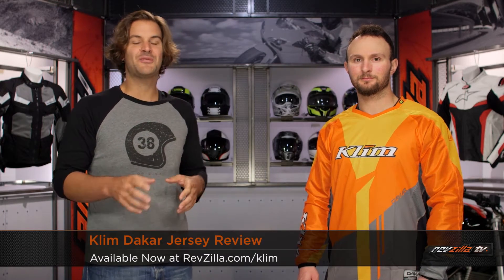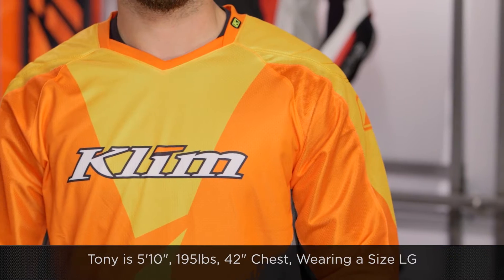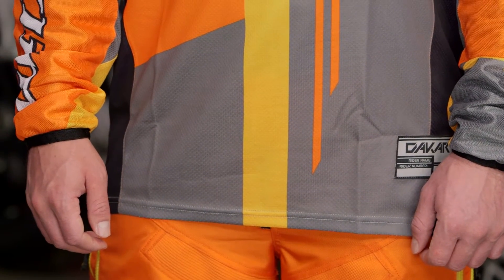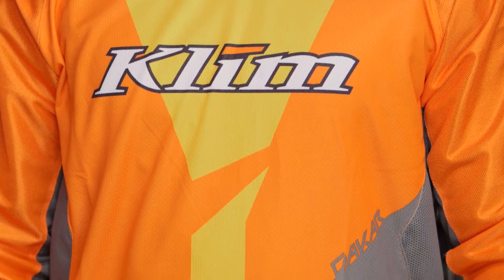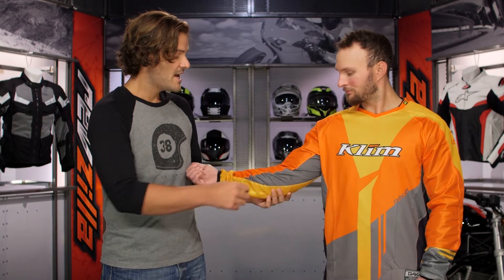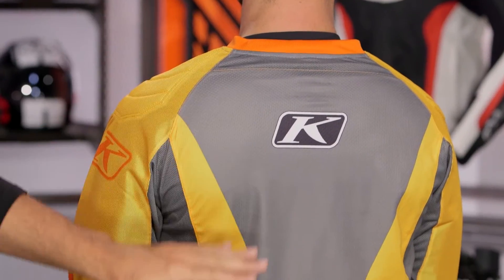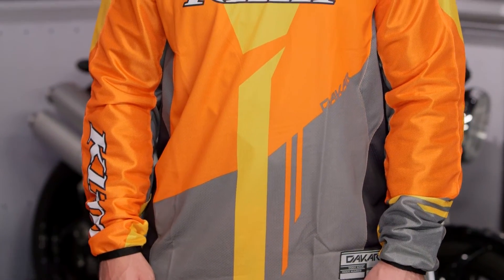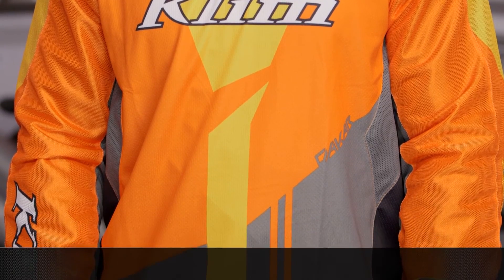Klim Dakar Jersey Review at RevZilla.com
Klim Dakar Jersey Review

The Klim Dakar Jersey is a redesign of one of the most popular options in the game. For the Fall of 2015 they have made a more tailored version that reduces excess bagginess. They have done this by improving the flexibility of the materials and by making use of body-mapping technology to get the optimum fit. With 5mm foam pad inserts for a dash of added protection, and a more robust construction than some of the lighter weight options on the market, the Klim Dakar Jersey is one that will look great and last long.